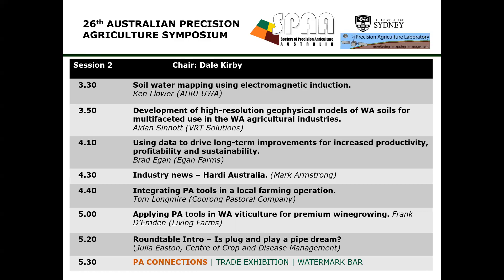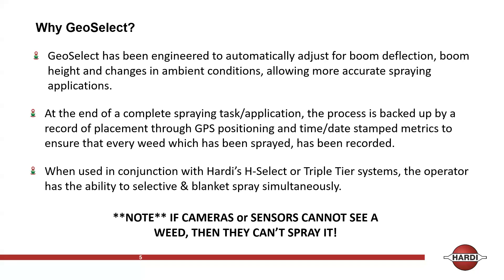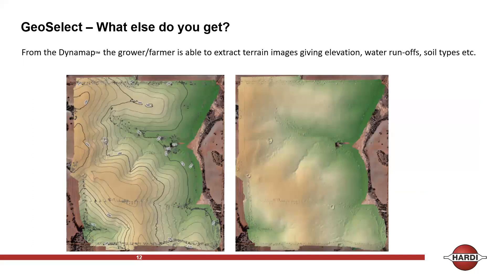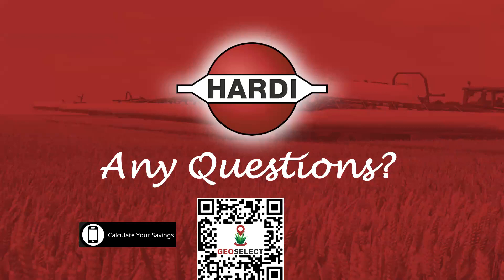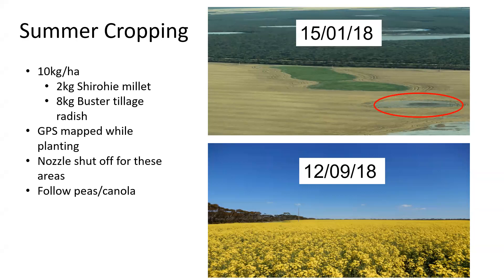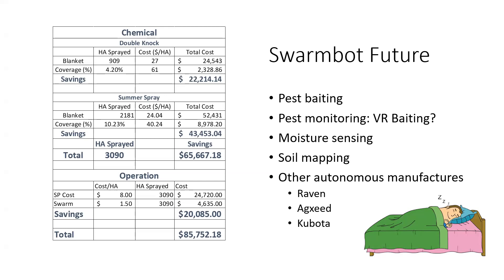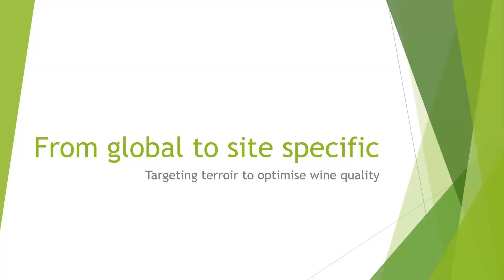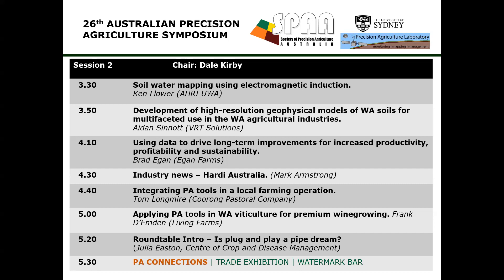Australian Precision Ag Symposium - Perth (WA) 2023 Day 1 (part 2 of 2)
Soils: water mapping and high res models | data for long-term improvement on the farm | PA in viticulture | Industry news.

0:00:00 Using data to drive long-term improvements for increased productivity, profitability and sustainability | Brad Egan (Egan Farms (Q & A section only))
0:03:24 Industry news | Mark Armstrong  (Hardi Australia)
0:15:44 Integrating PA tools in a local farming operation – Tom Longmire (Coorong Pastoral Company)
0:34:44 Applying PA tools in WA viticulture for premium wine growing | Frank D’Emden (Living Farms)
0:52:20 Is plug and play a pipe dream? | Julia Easton (Centre of Crop Disease Management)